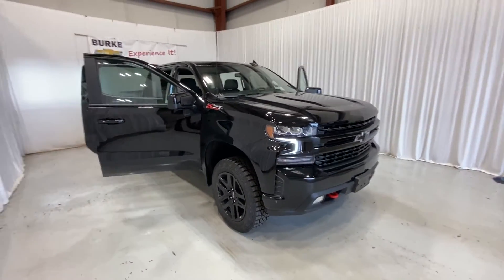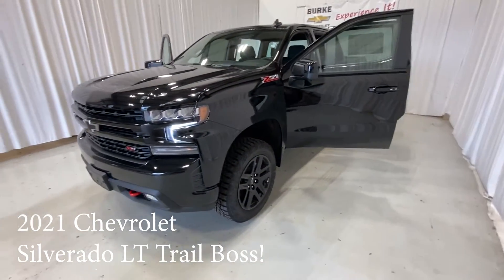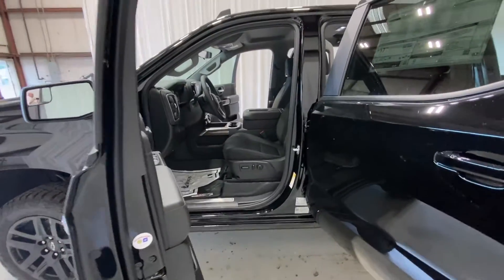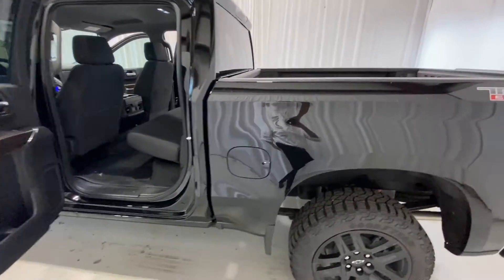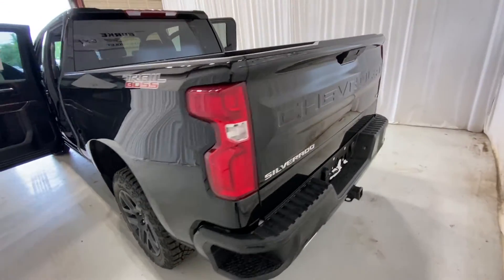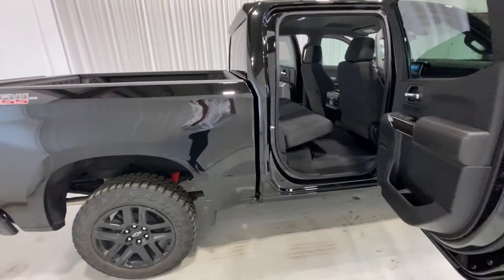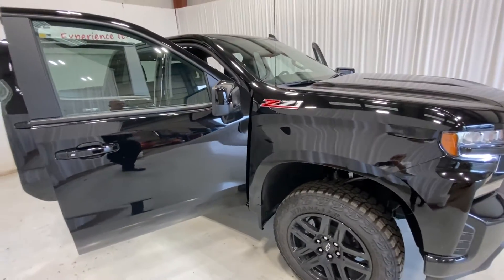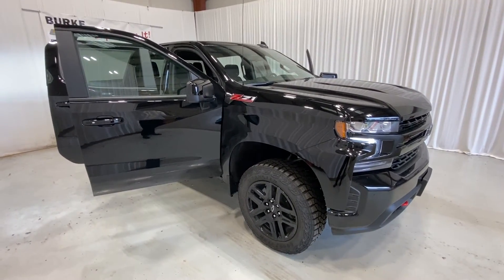N1717 2021 Chevrolet Silverado 1500 LT Trail Boss